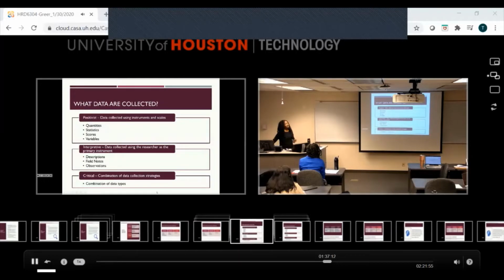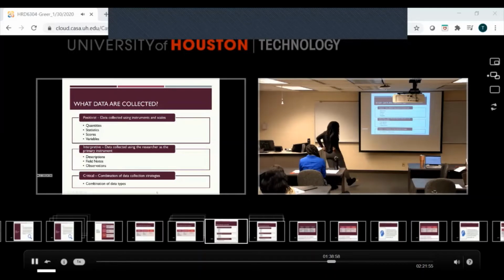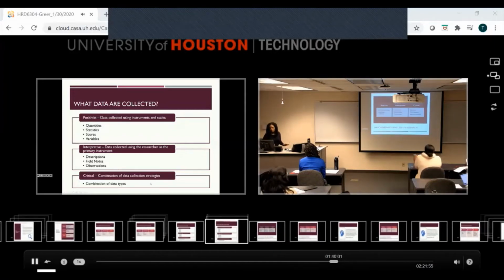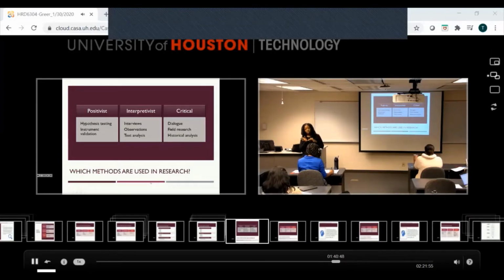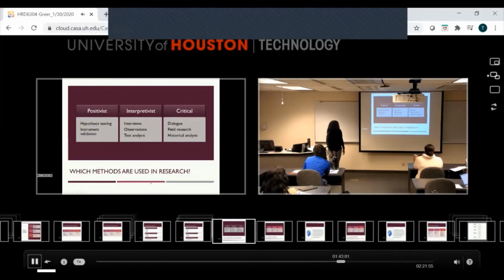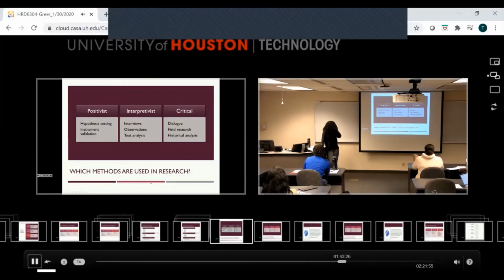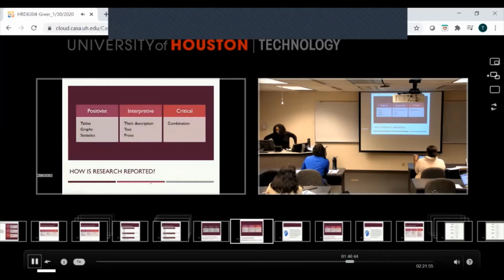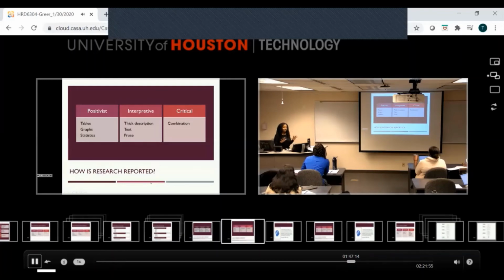Data, Methods, and Reporting in Three Research Paradigms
Brief overview of types of data, collection methods, and reporting research in the positivist, interpretive, and critical research paradigms.